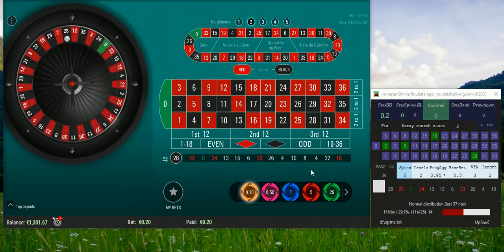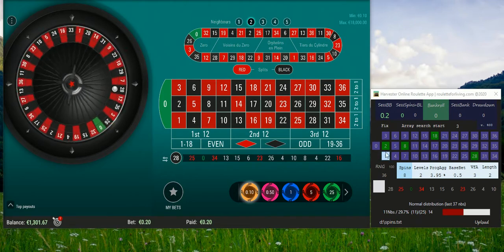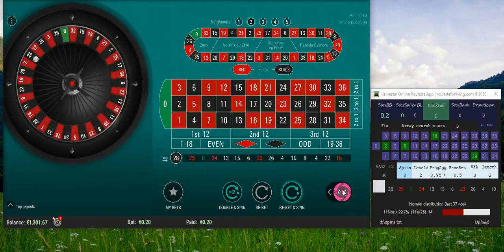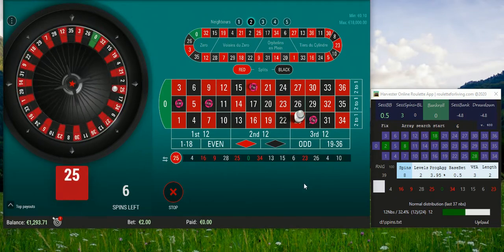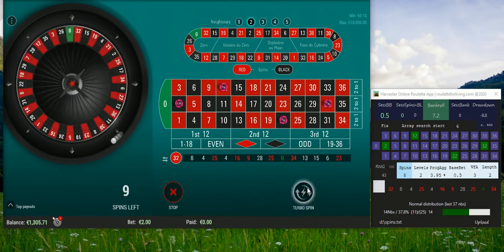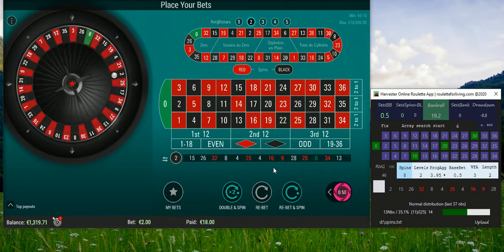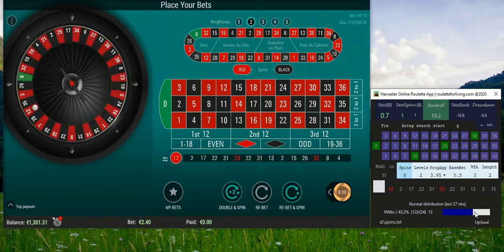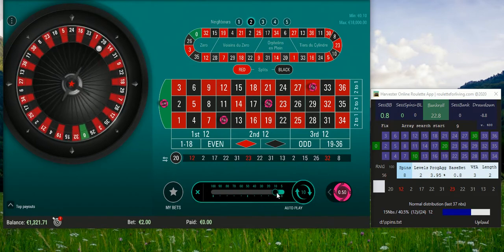Harvester Online Roulette App | #6 Pokerstars Casino 1350 EUR stack | LIVE AUDIO COMMENT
I have reached 1350 EUR bankroll from 300 deposit. Nice one, so I decided to withdraw 931 EUR profit and keep the rest for the next Harvester App journey. I use version 400. Good luck to all. Petr